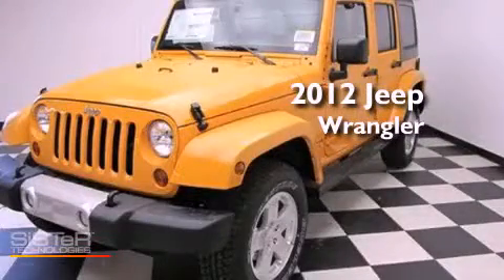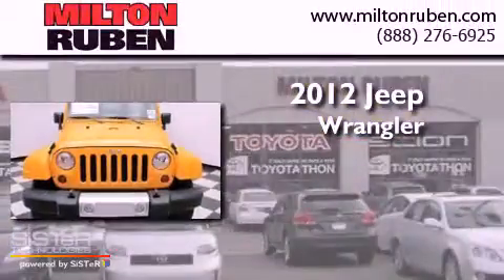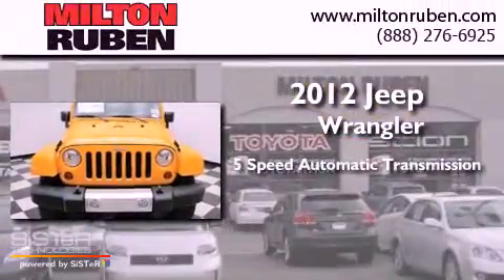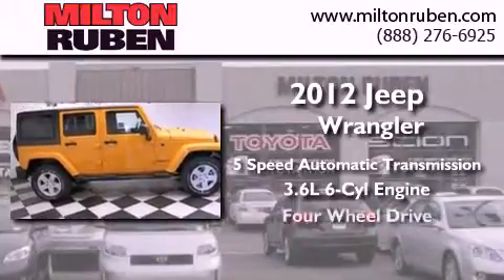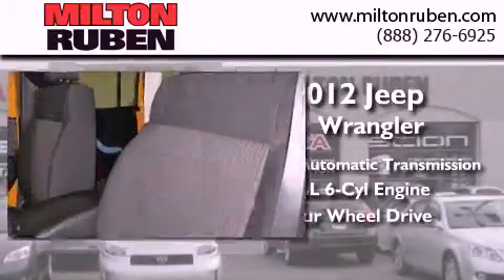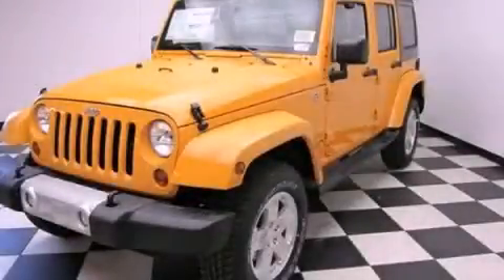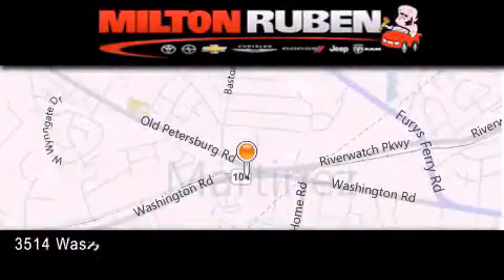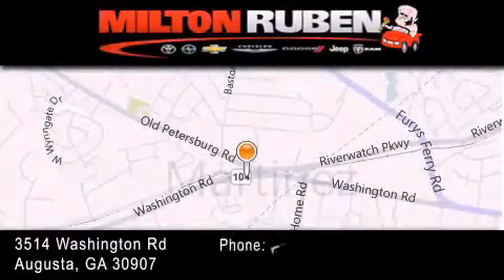2012 Jeep Wrangler Unlimited Thomson GA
Year : 2012
 Make : Jeep
 Model : Wrangler Unlimited
 Engine : 3.6L SMPI 24V VVT V6
 Trans . : Automatic
 Exterior : Dozer Clear Coat

 Interior : Black Interior
 Stock : C0352

 2012 Jeep Wrangler Unlimited Augusta GA